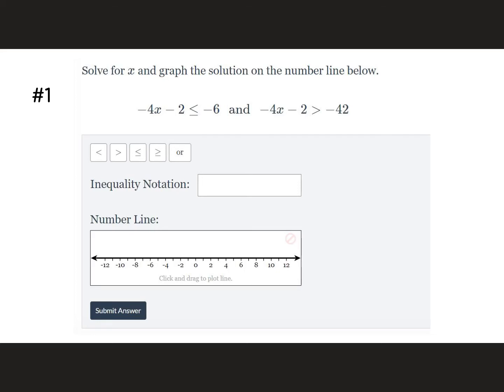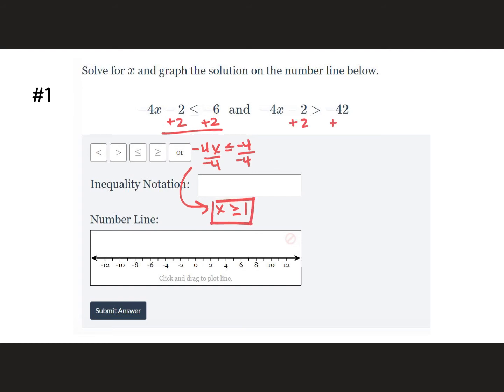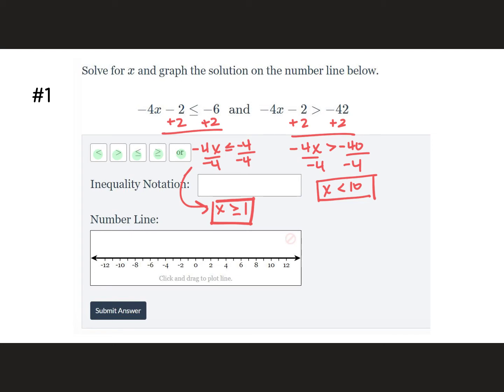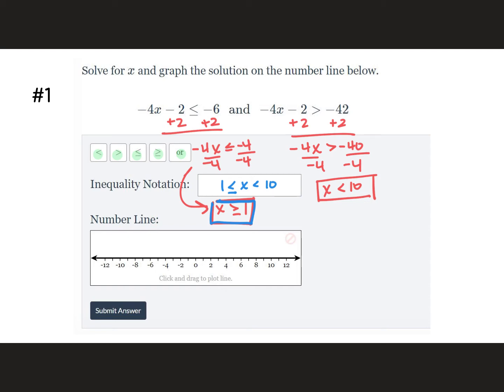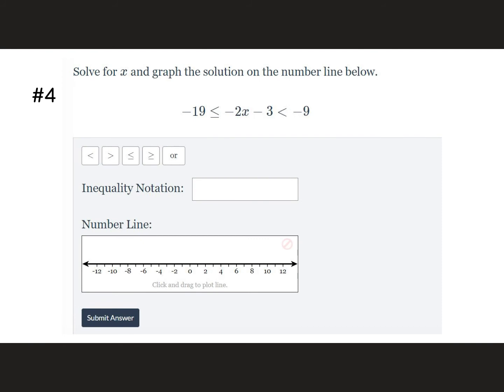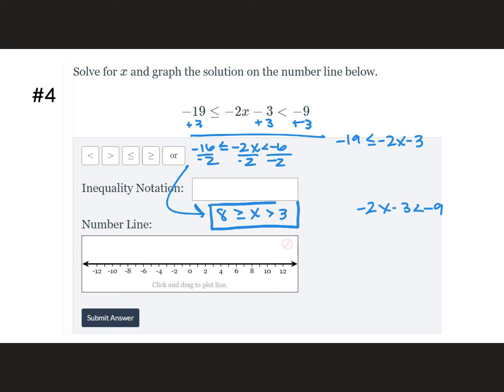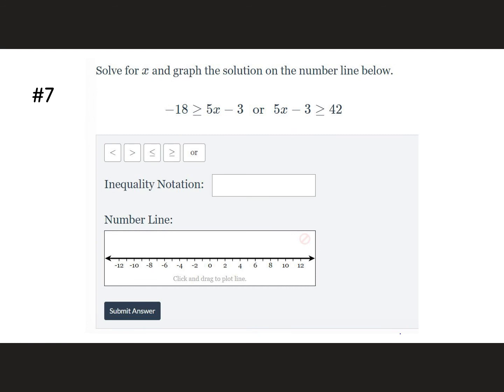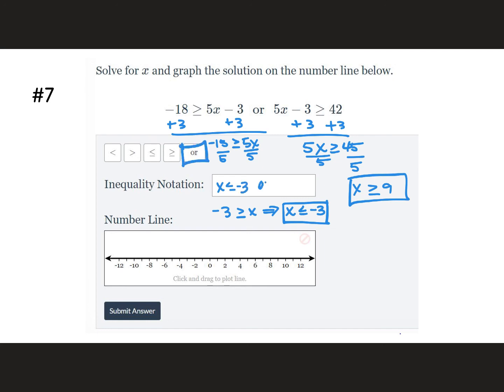Compound Inequalities DeltaMath.mp4